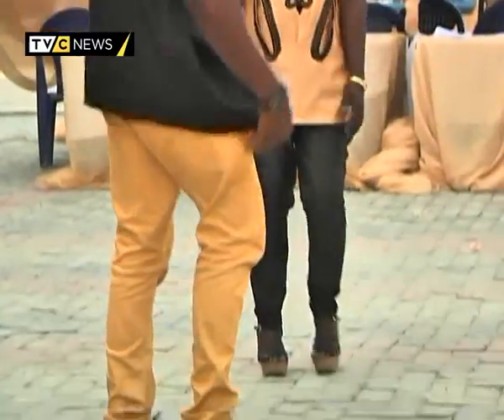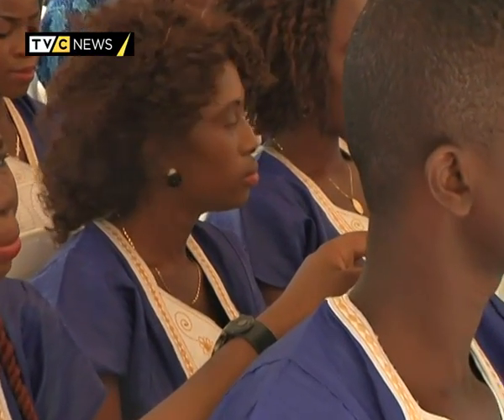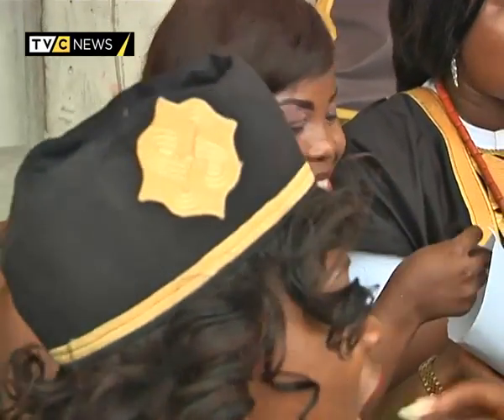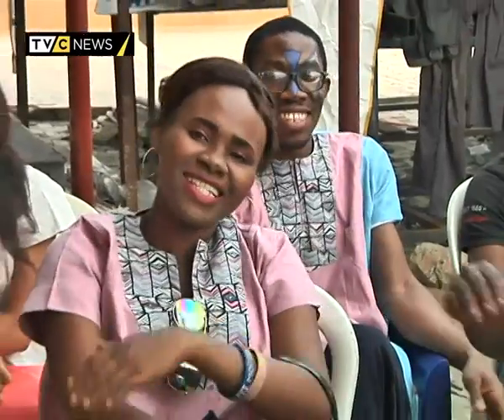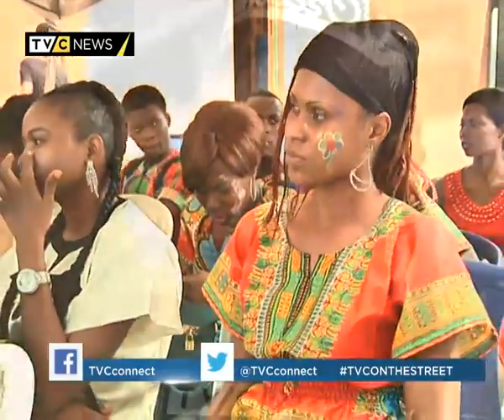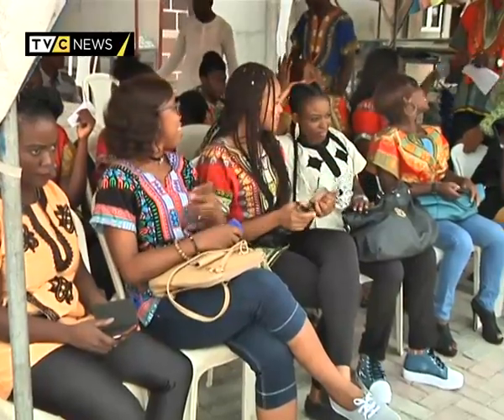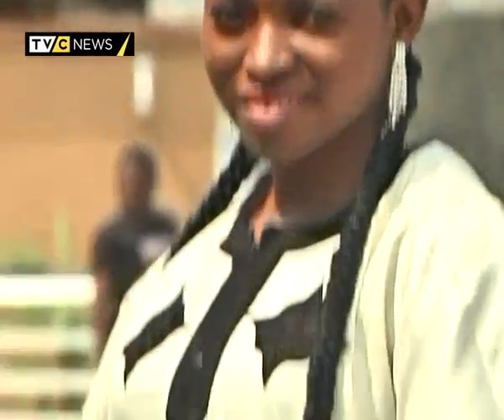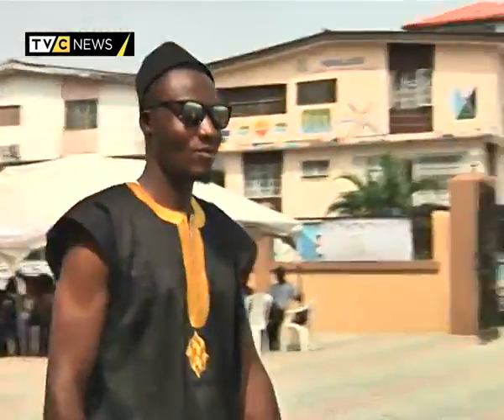DASHIKI EVENT @ ST. FRANCIS